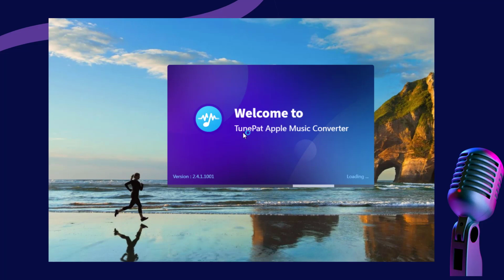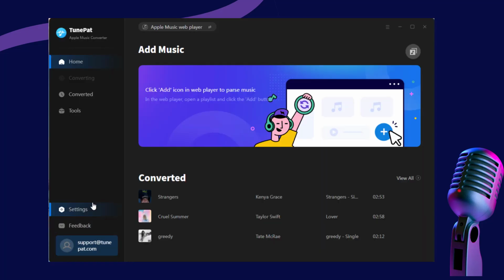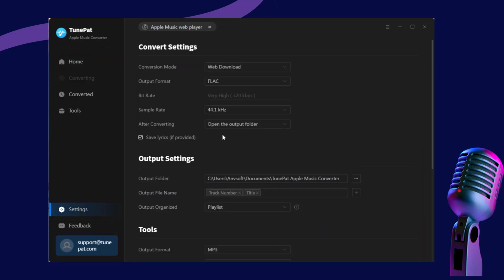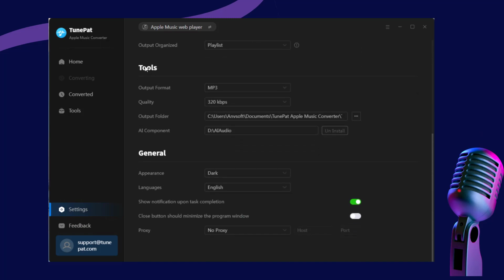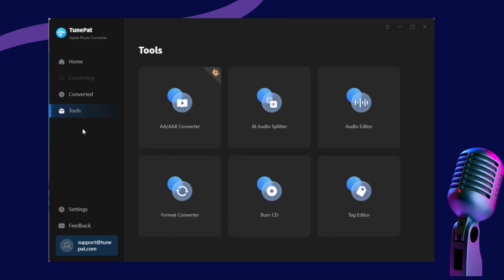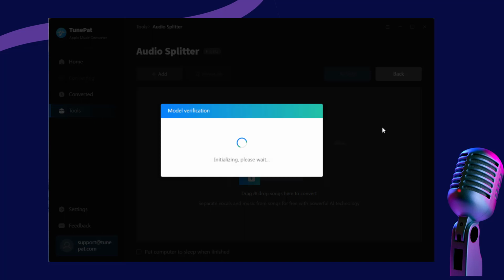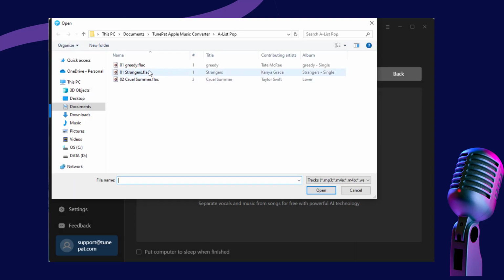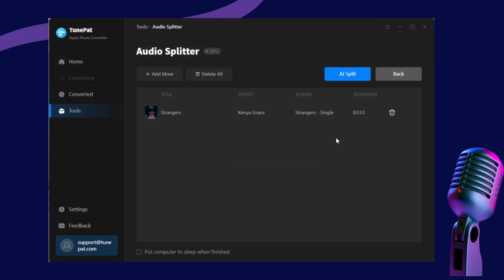Free Vocal Remover - Remove Vocal from Any Song (100% Works)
Follow this video to extract instrumental or vocal version of any song. All you need is TunePat Music Converter, download

● TunePat Music Converter is a handy music downloader and converter tool which allows you to remove vocal from songs for free🎵.

● The tutorial can be divided into 3 steps:
Step 1: Download TunePat Music Converter, and go to AI Audio Splitter.
Step 2: Import the songs you want to remove vocals from. Select output format and audio quality.
Step 3: Click "AI Split" button.